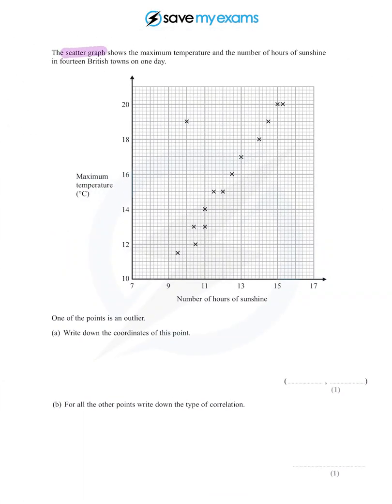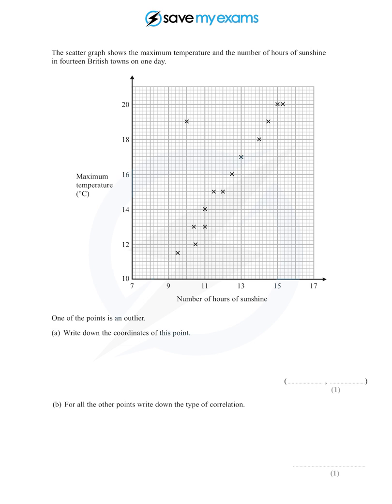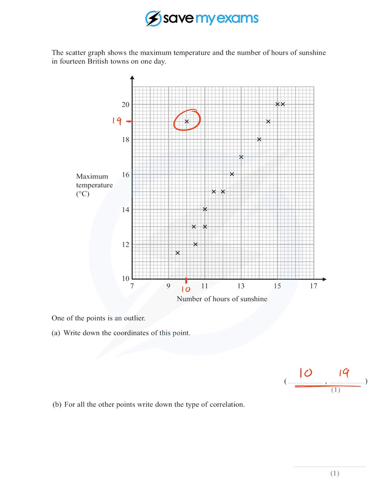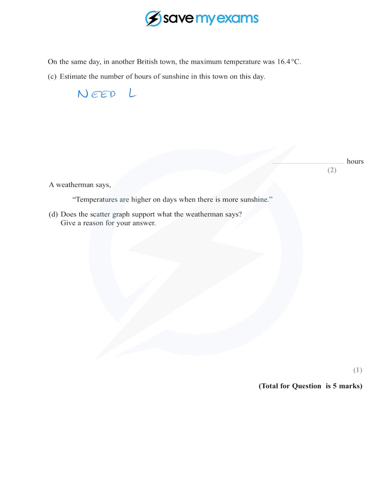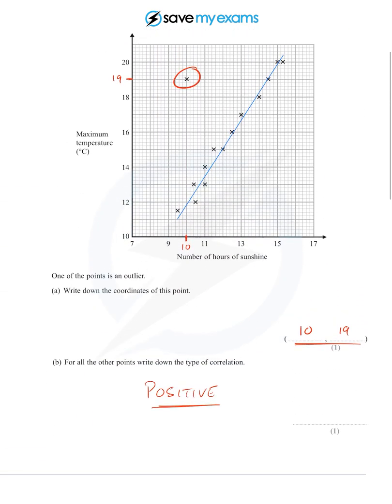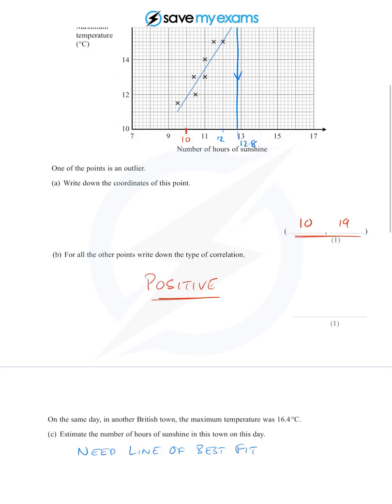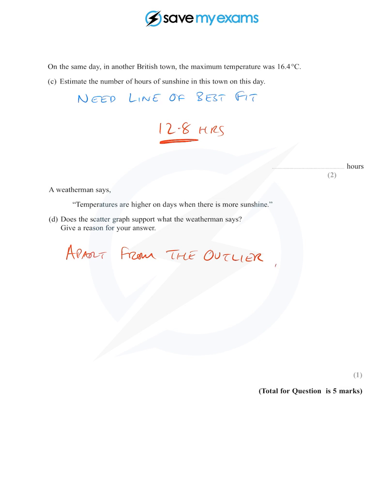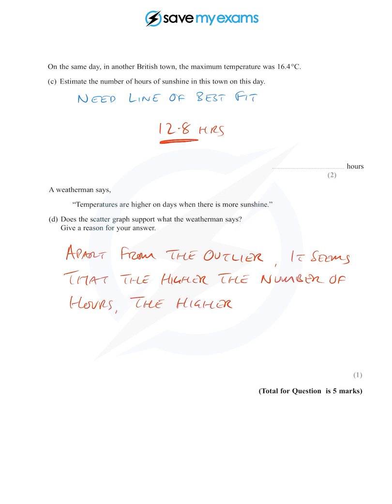Scatter Graphs & Line of Best Fit | GCSE and IGCSE Maths | Worked Example Exam Question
Our expert teachers and examiners will work through an exam question on Scatter Graphs and Line of Best Fit for GSCE and IGCSE Maths students so that you can feel confident going into the exam.

We understand how overwhelming GCSE Maths revision can be. Our revision resources are tailored to your precise exams and will save you from revising the wrong things, increase your productivity, and boost your grades with the least wasted time.

*The content of this video is suitable for all GCSE and IGCSE Maths Exam Boards.

Make your way through even more solution videos, clear revision notes, past papers, typical exam questions organised by topic, fully explained model answers, and more